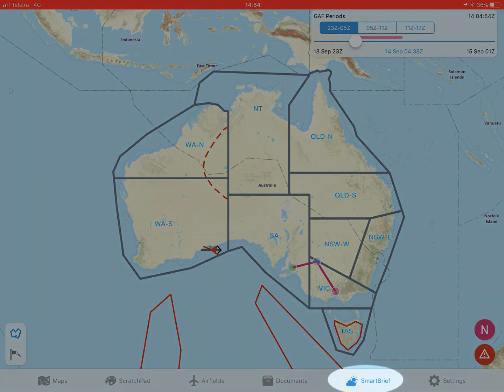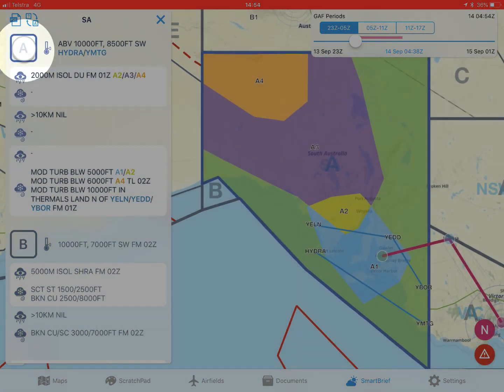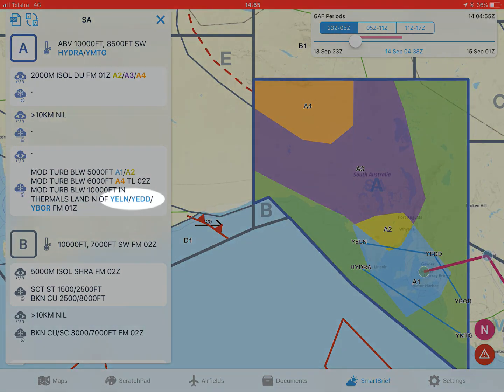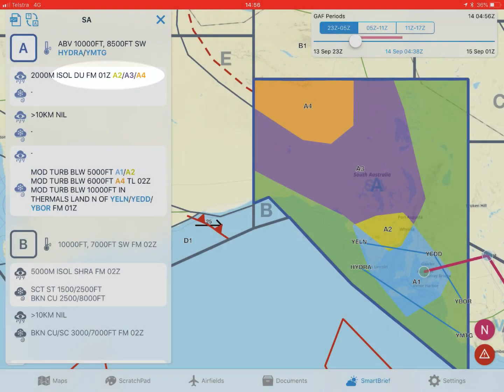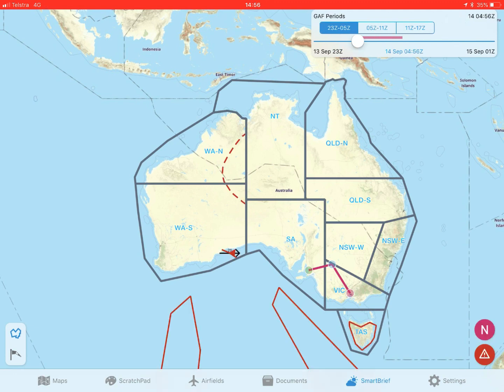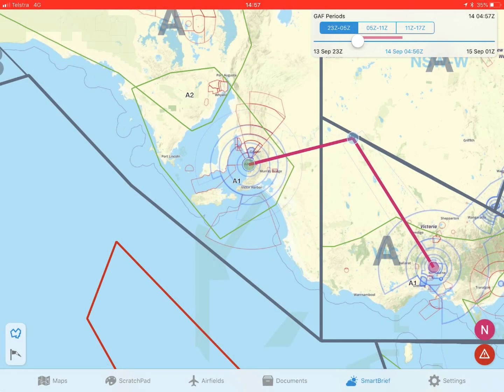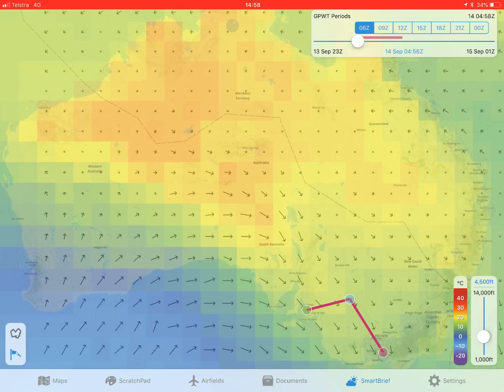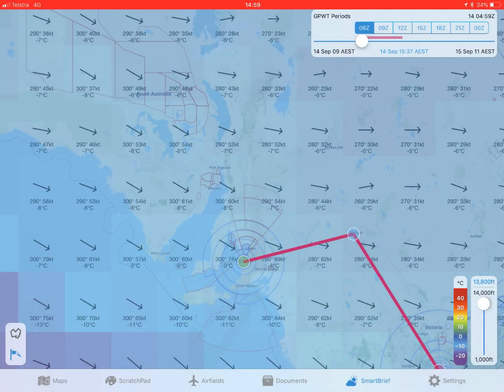OzRunways SmartBrief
GAF, GPWT, SIGMET, AIRMET, METAR, TAF, SPECI, NOTAM. There's a lot to unpack, so we've unpacked it for you with SmartBrief, the revolutionary graphical briefing tool in OzRunways version 7.

SmartBrief is available with all OzRunways AU Premium subscriptions.

SmartBrief puts everything you need to know into one screen that gives you superb awareness of every detail before you fly. Never before was it possible to brief this quick and take to the air with this much confidence in knowing what to expect along your route.